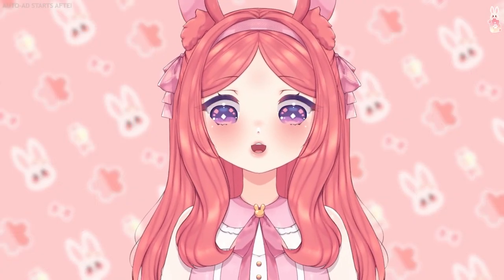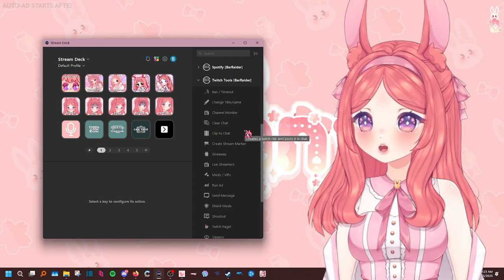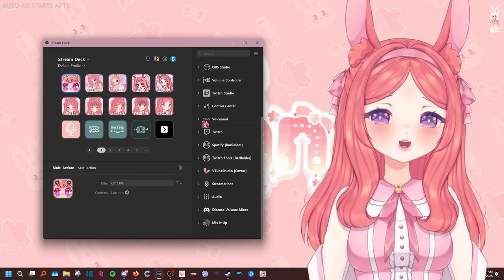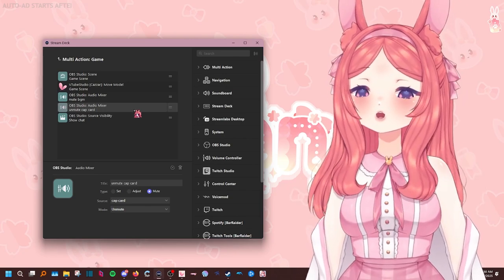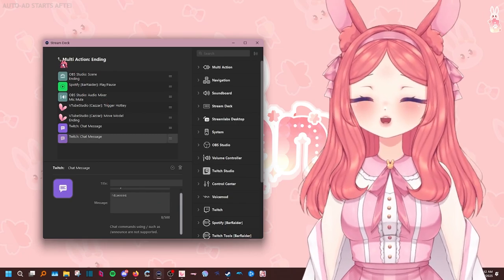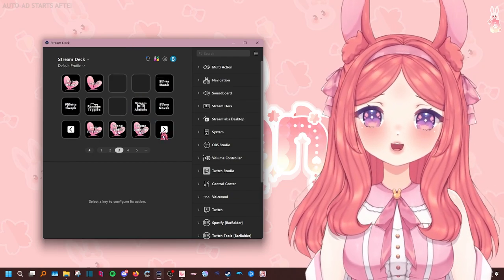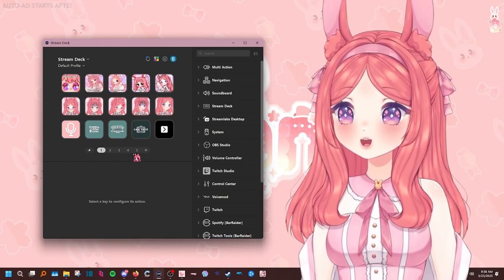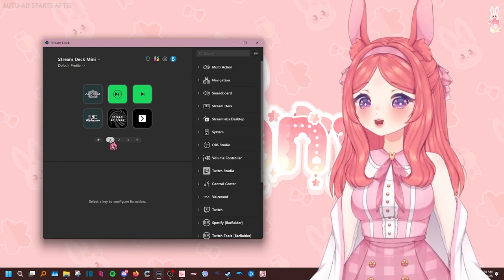How I Use My Elgato Streamdecks!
quick little video going through some of the ways i use my streamdeck for streaming on twitch!